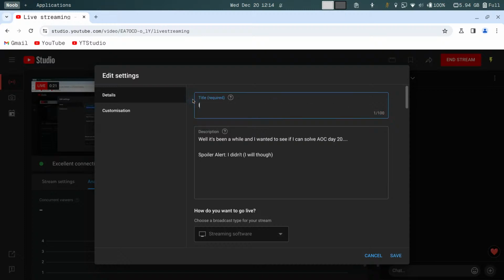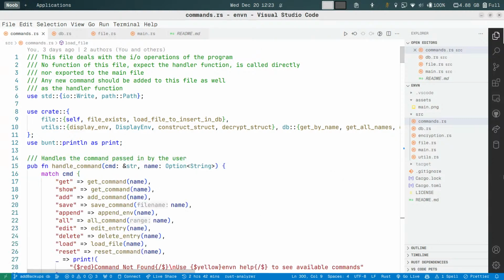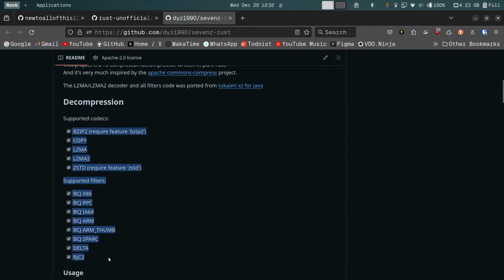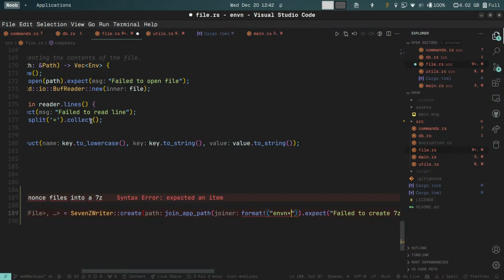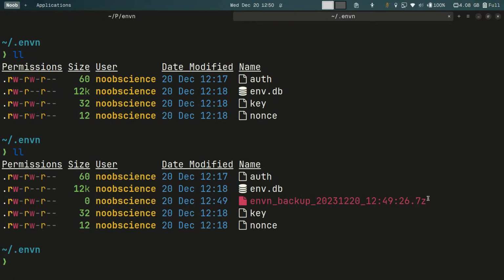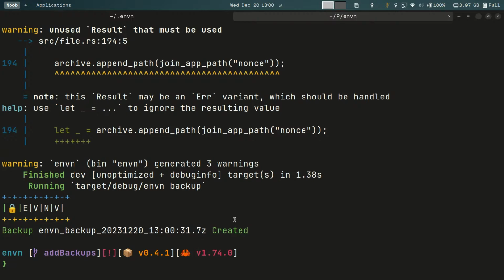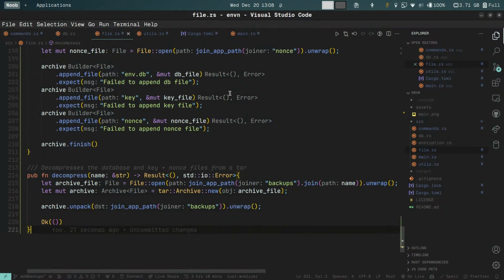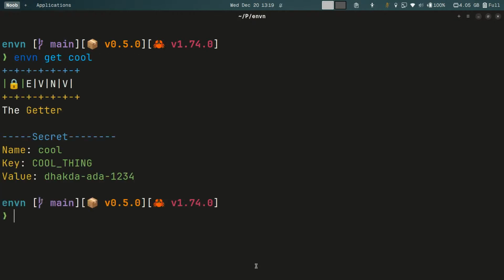Improving my Rust Project Live!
After The L of AOC day 20, it's time to feel good :)